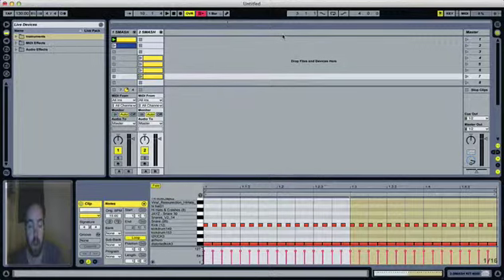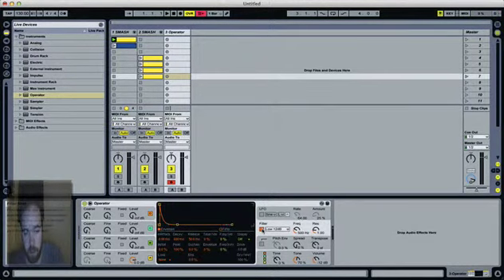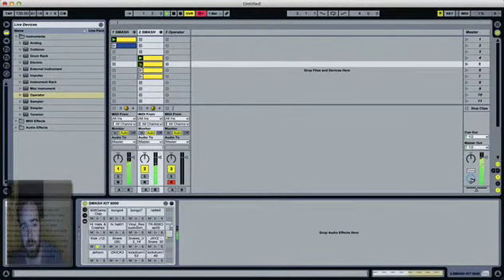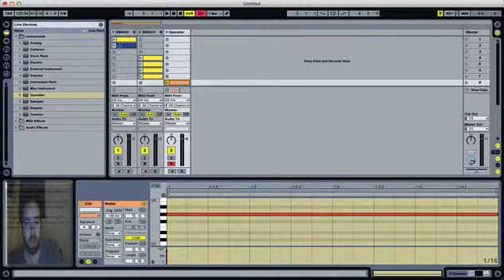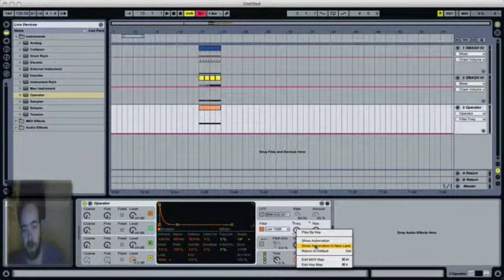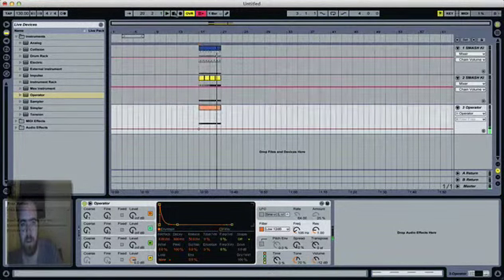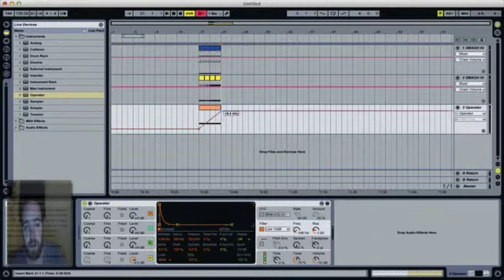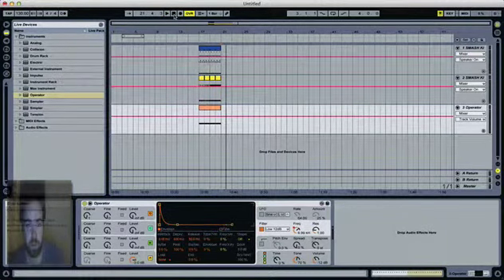How to Make a Woosh In Ableton Live - J's Ableton Live Tutorials - 003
Today i talk about how to do a woosh effect in ableton to enhance a build.